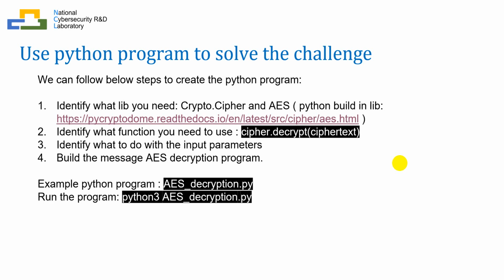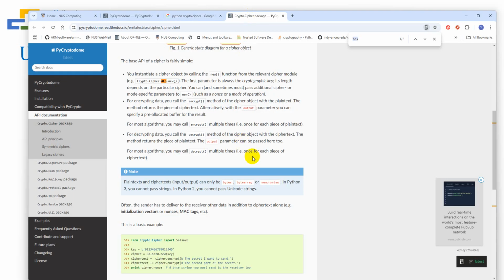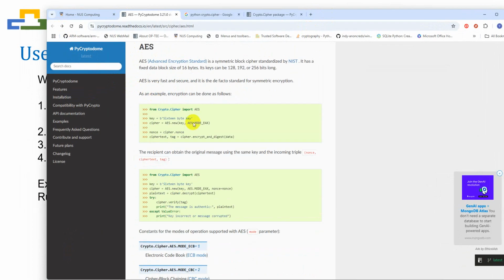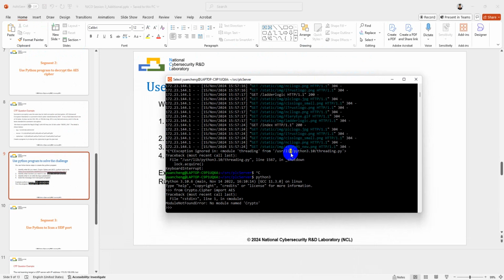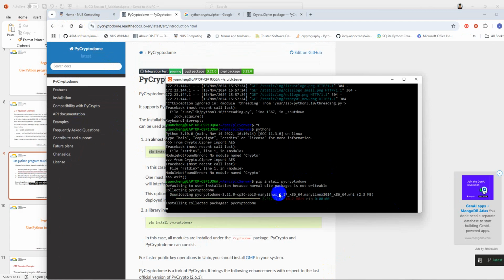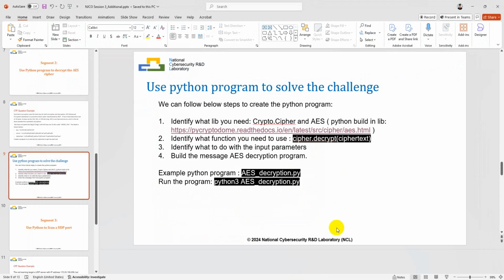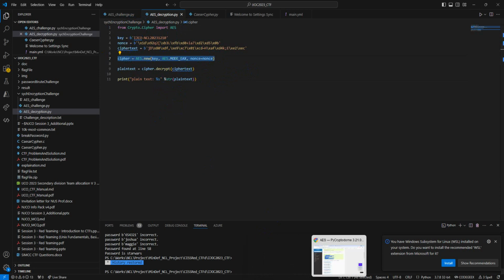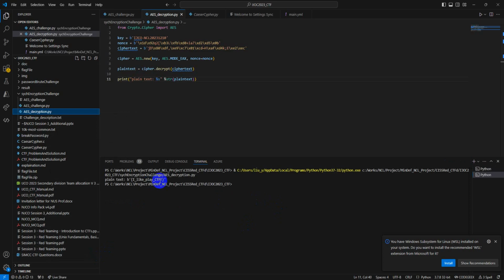#7 Segment - Python to solve CTF